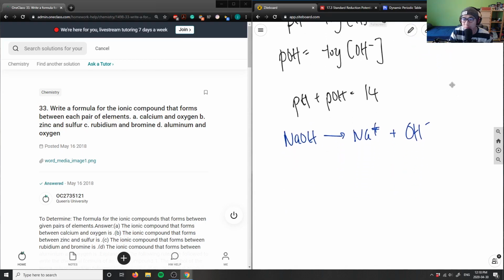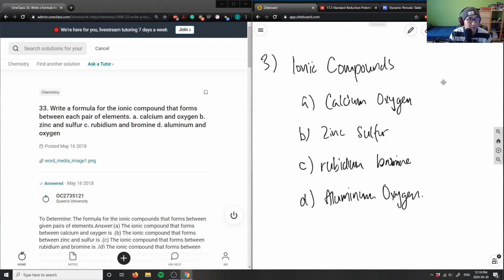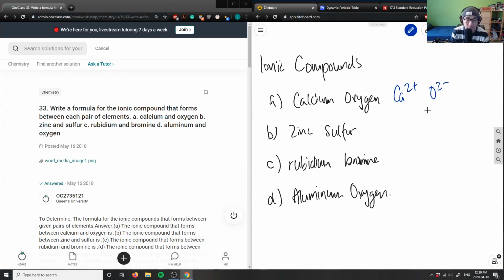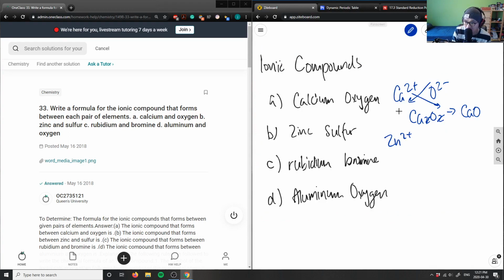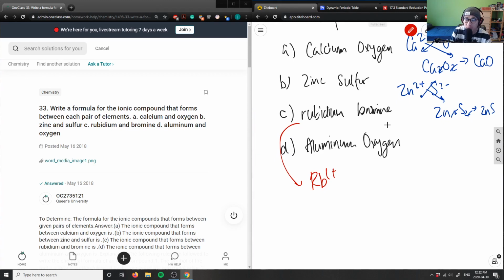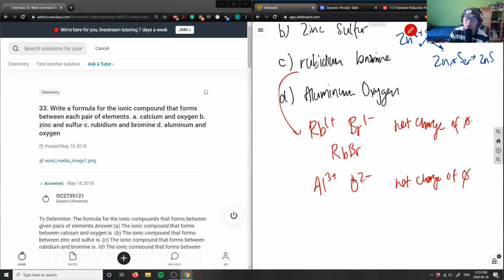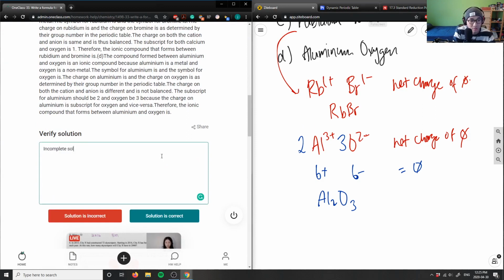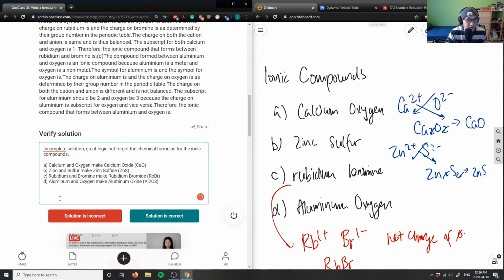33. Write a formula for the ionic compound that forms between each pai